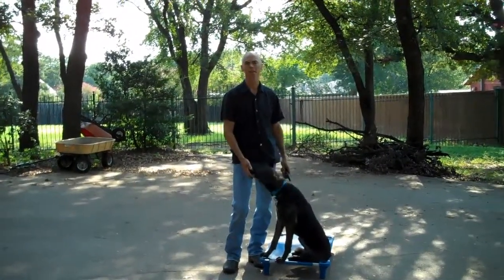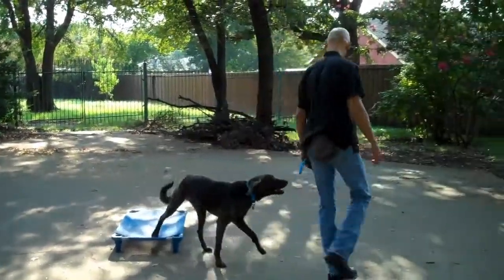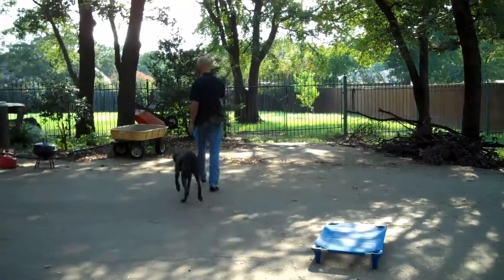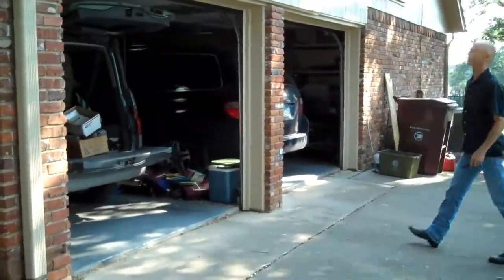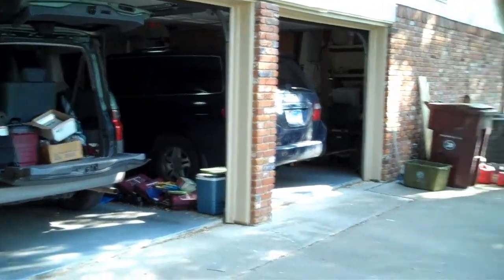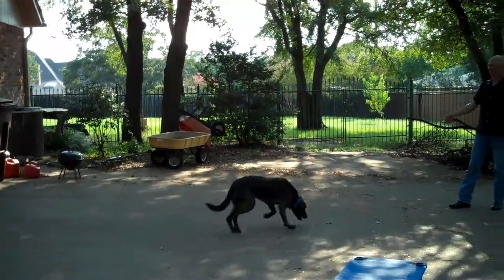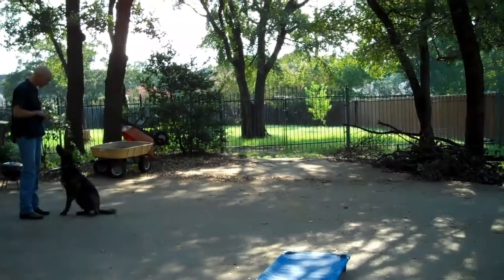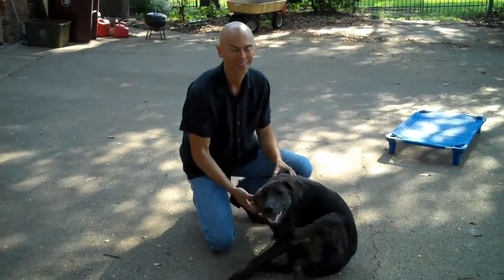Buddy - board and train - two weeks - Redeeming Dogs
Here is Buddy the catahoula mix, he is doing very well on his training but I think I might keep him longer to work on a few more things. Redeeming Dogs provides dog training and behavioral modification to the Dallas/Fort Worth area.